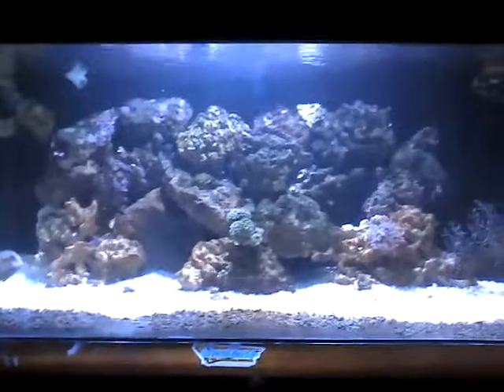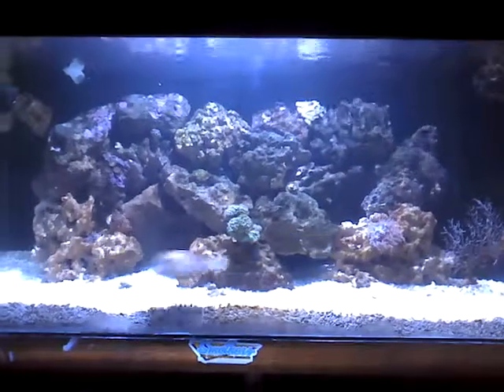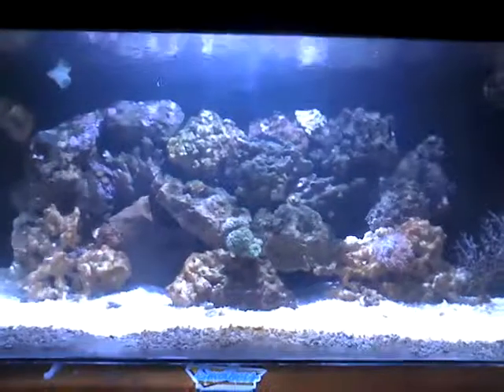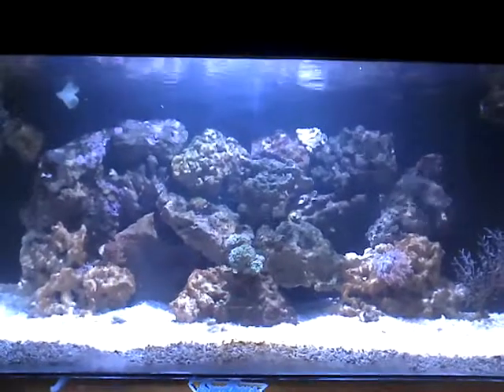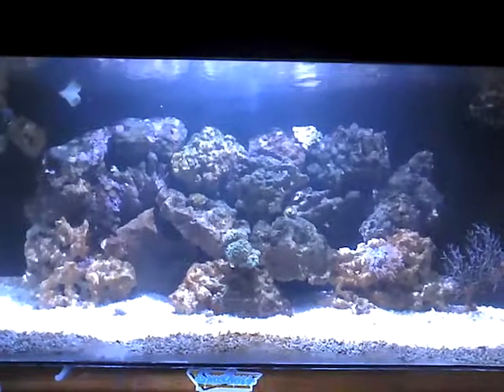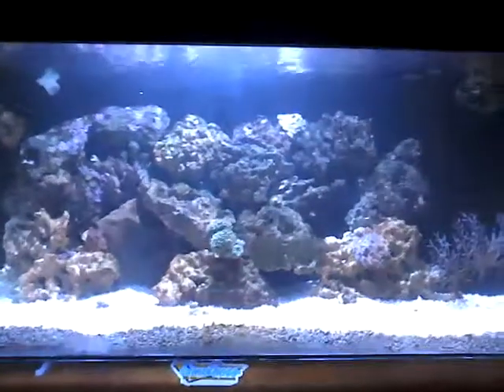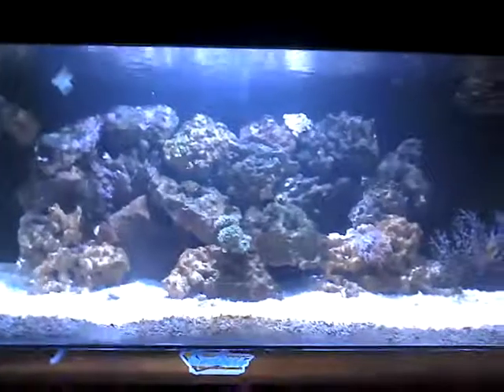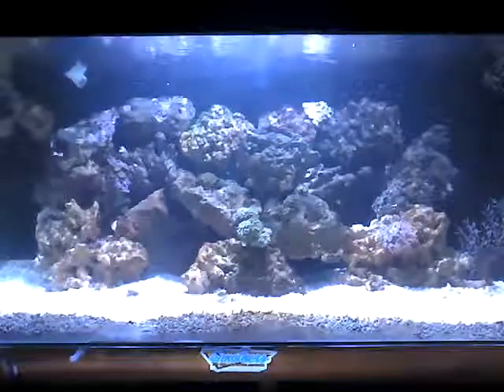40 gallon tank update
Orange shoulder tang soon to add more fish and corals!